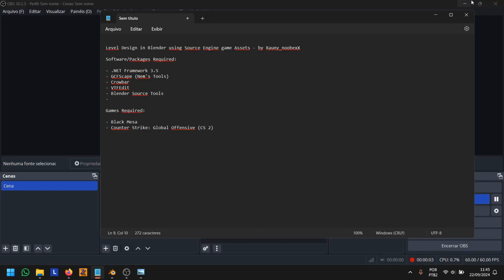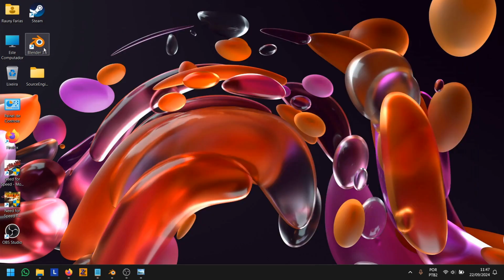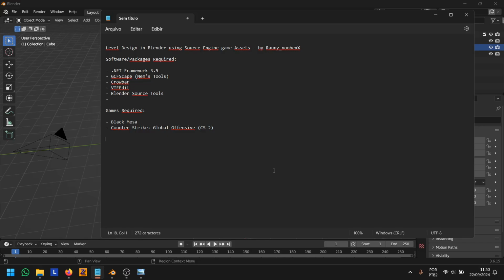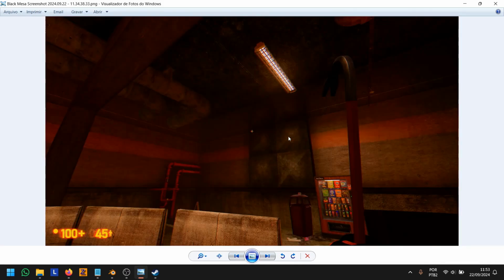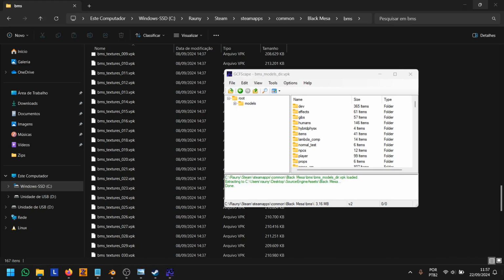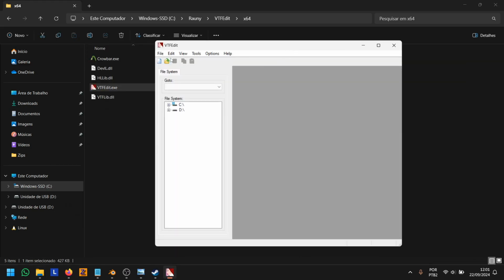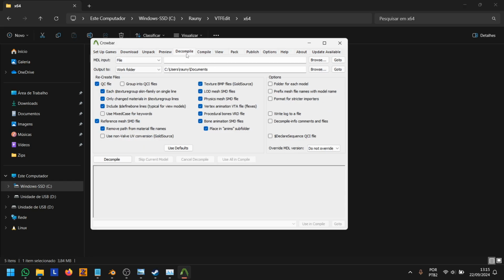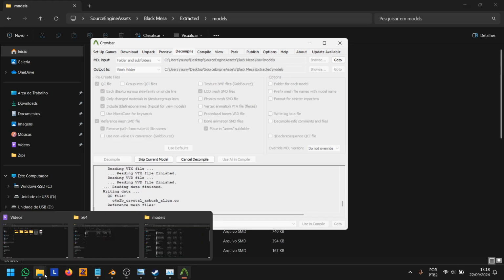Creating Maps using Source Engine game assets #1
How to extract assets from these games and which programs to use for such an end